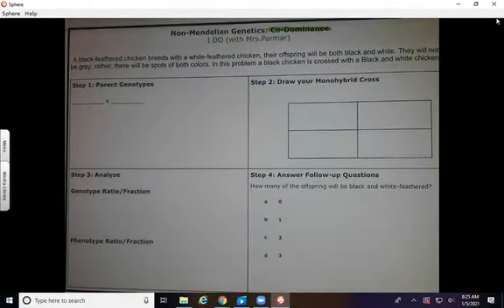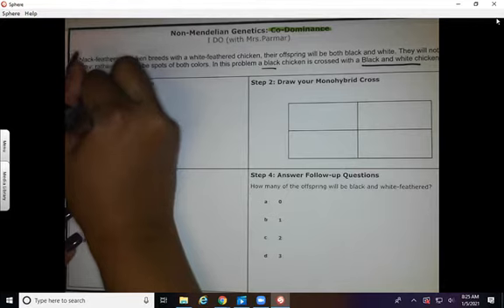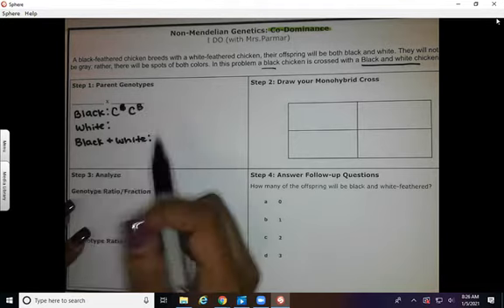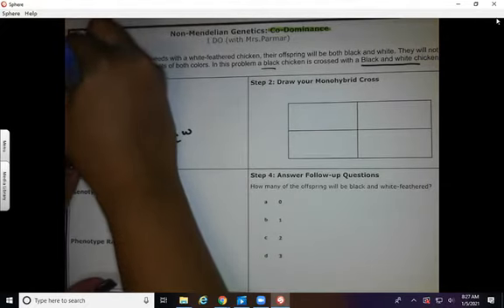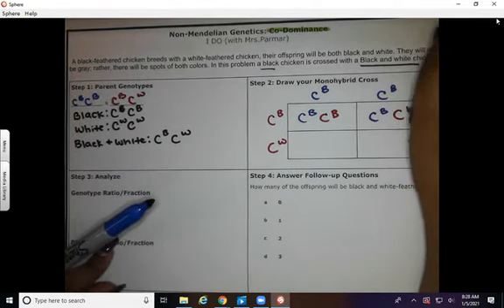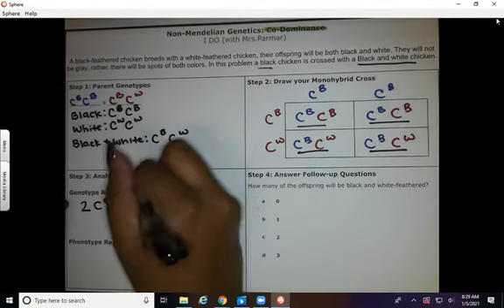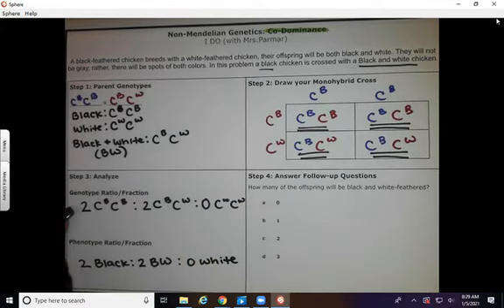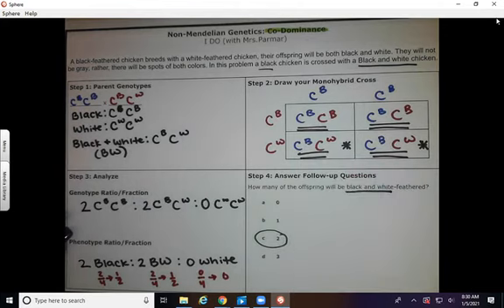Codominance Practice Problem 1 with Ms.Parmar